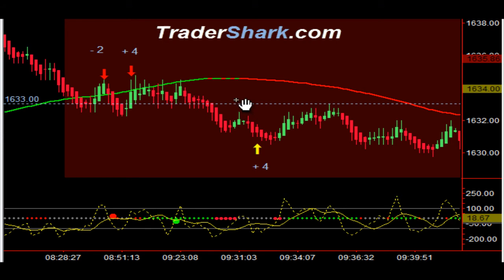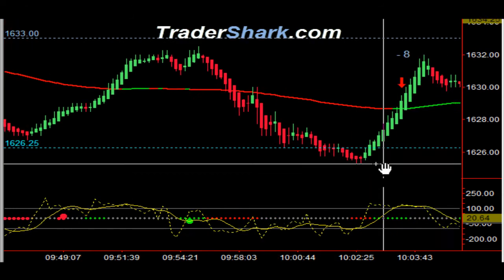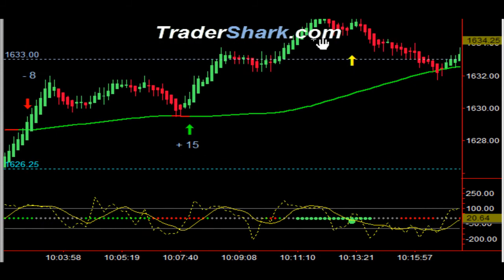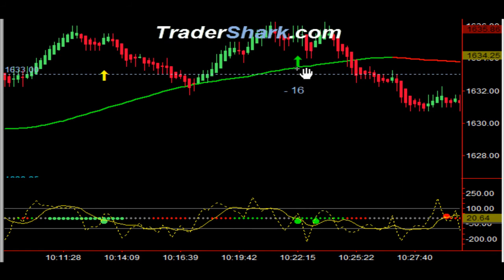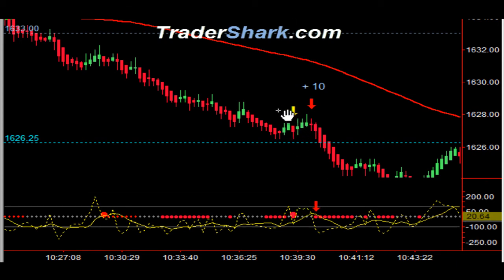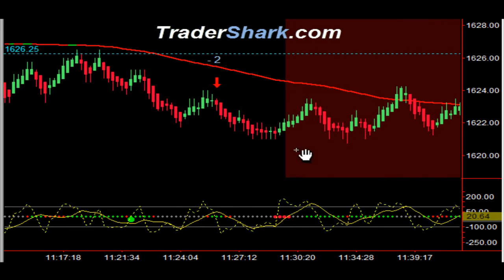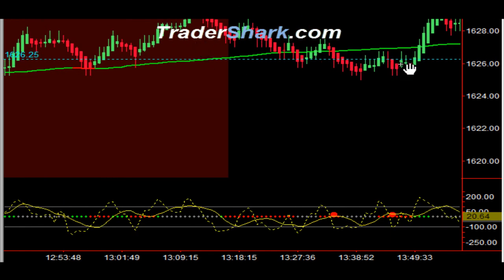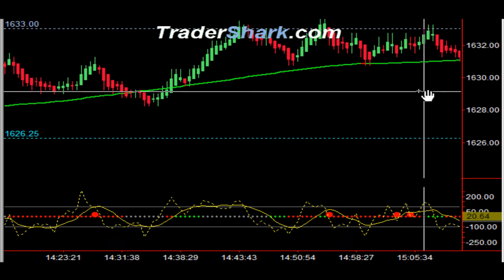Overtrading Not All Bad - June 3, 2013